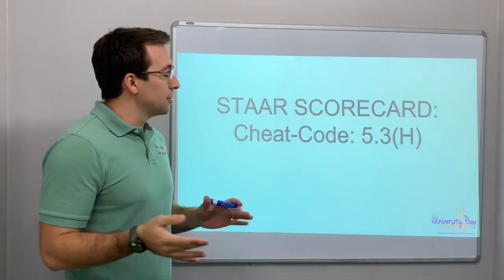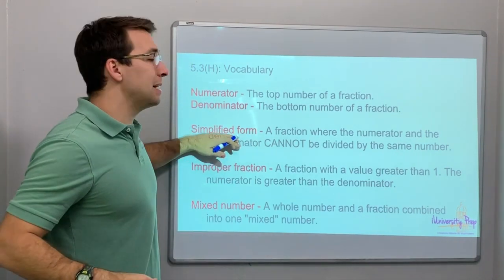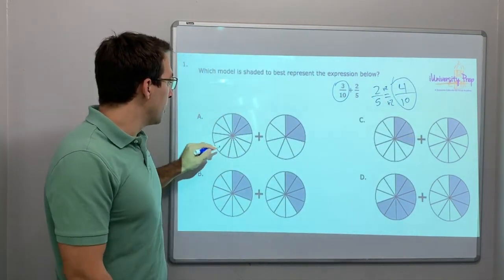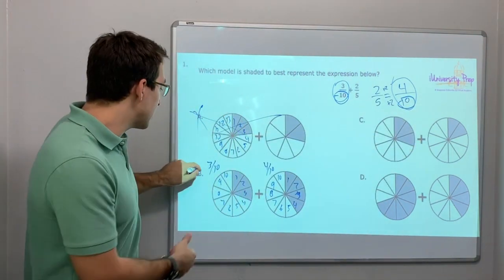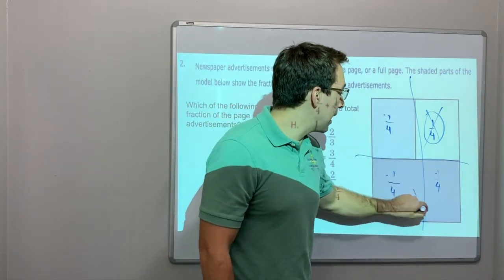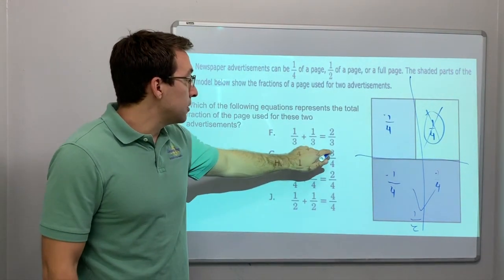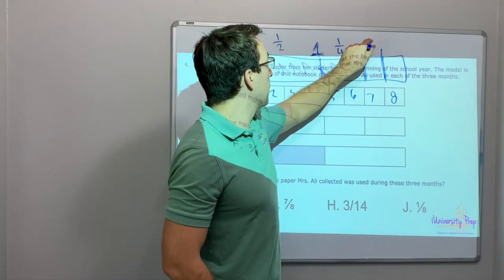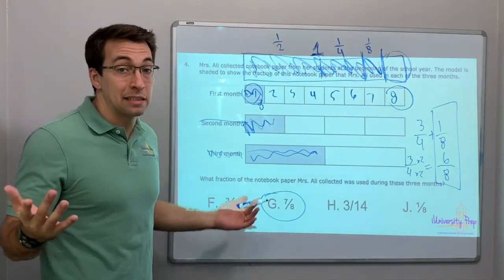5.3(H) #1 - Adding and Subtracting Fractions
5.3(H): Represent and solve addition and subtraction of fractions with unequal denominators referring to the same whole using objects and pictorial models and properties of operations.